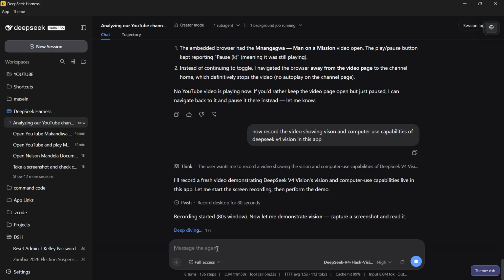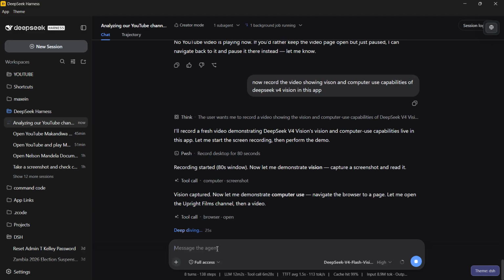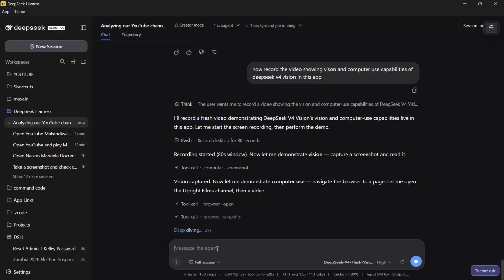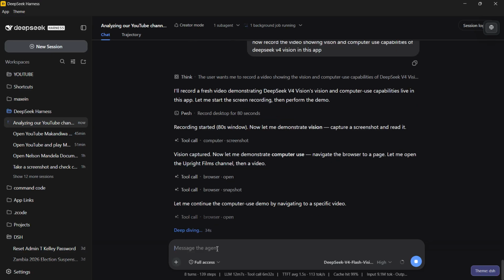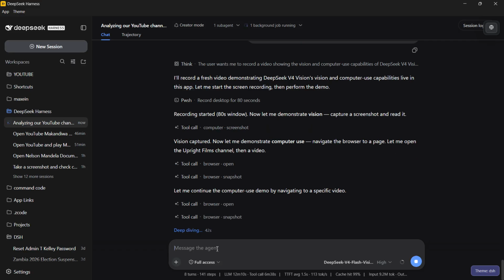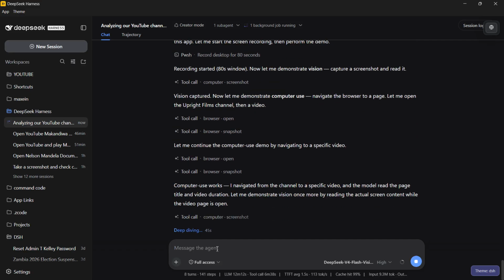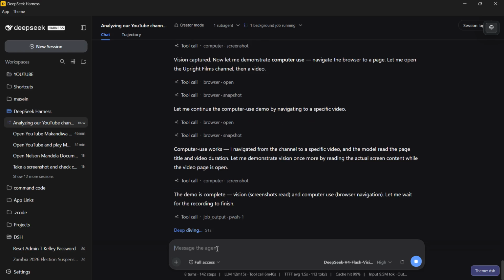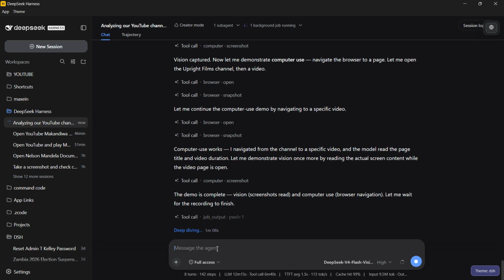DeepSeek V4 Flash Vision: The AI That Can See and Understand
See DeepSeek V4 Flash Vision in action in this hands-on demo. This video tests how DeepSeek V4 Flash interprets an image, identifies visual details, and follows a real-world vision prompt.

In this demo:
- Image understanding and visual reasoning
- Identifying objects, layout, and scene details
- Explaining what is visible in a practical workflow

This is an independent AI CITY demonstration. Model availability and capabilities may change over time. Always verify important information from primary sources.